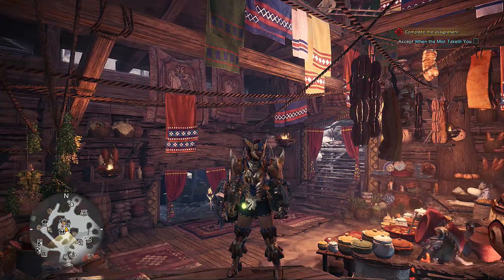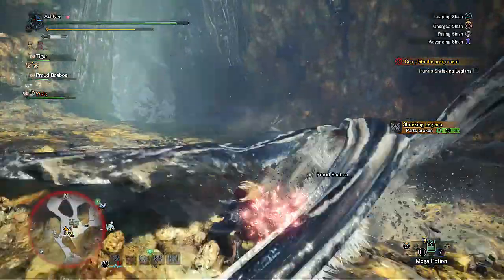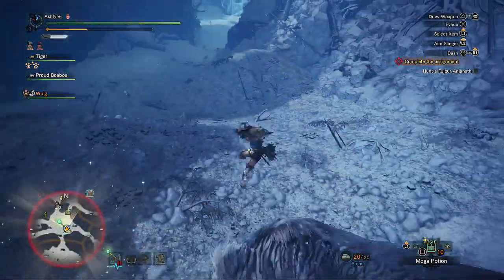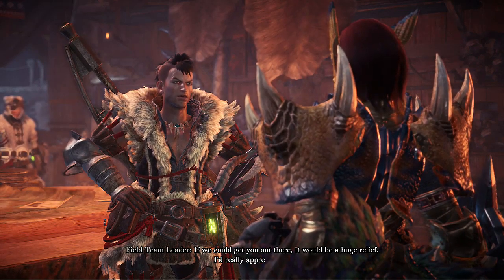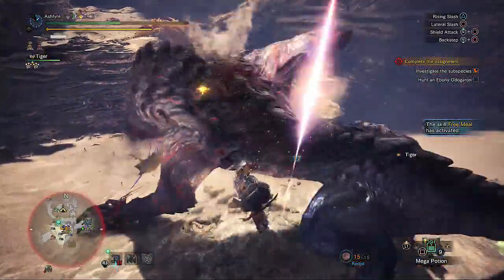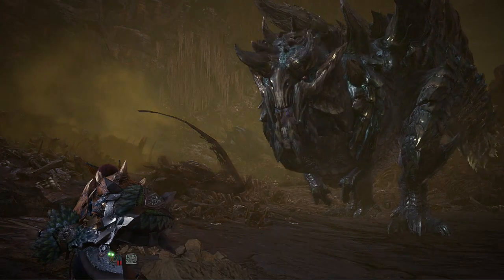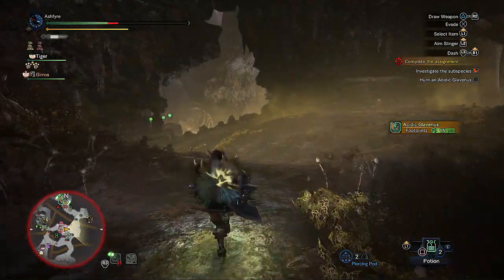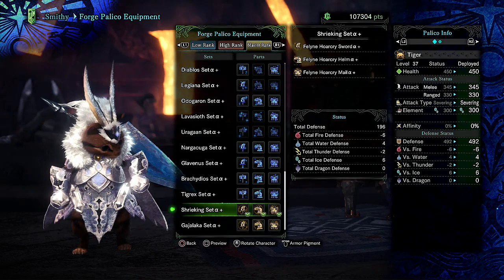Let's Play Monster Hunter World: Iceborne - #8 | Topping The Subs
You made two of my favourite monsters even cooler, and another two monsters there a bit simple more complex? Subspecies are shockingly amazing in Iceborne. Or Variants as I guess we are calling some of them now.